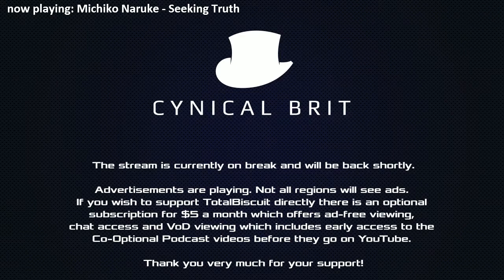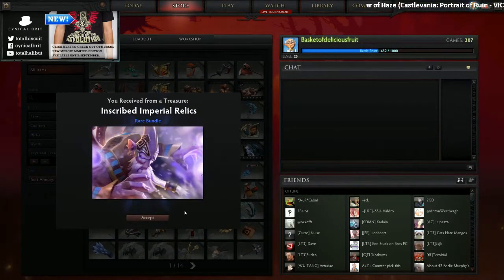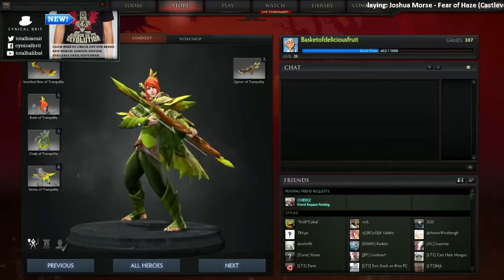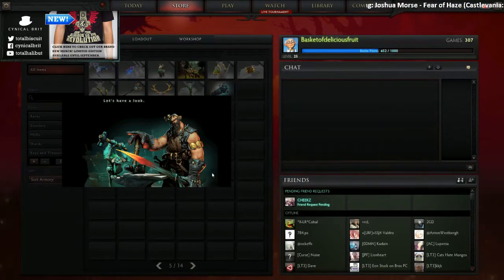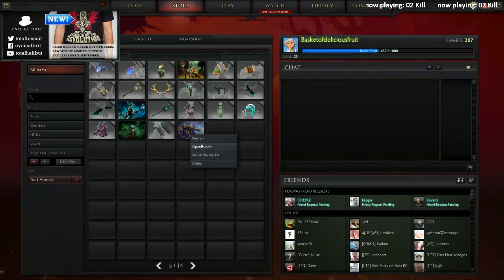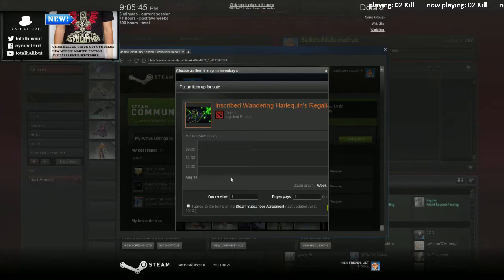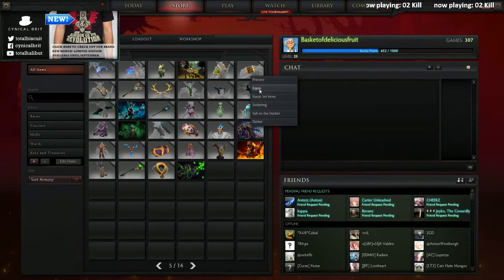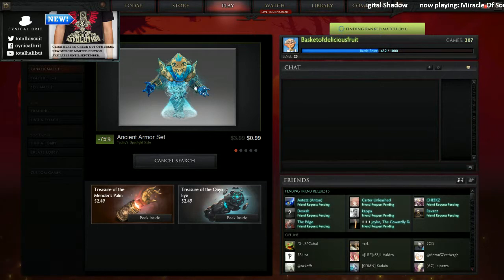Totalbiscuit: Stream: Dreadful Disastrous DOTA at Dusk. (Dota 2) - Part 1 of 1